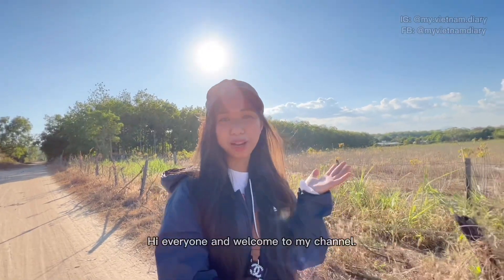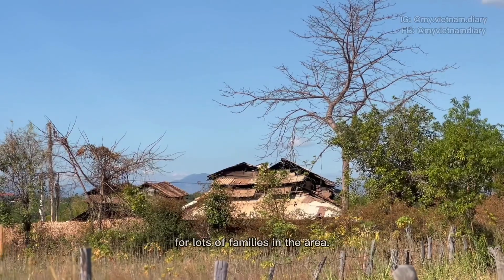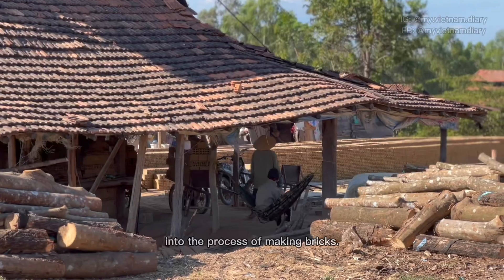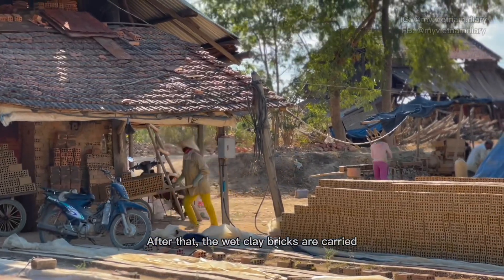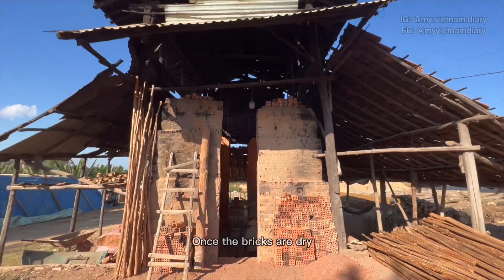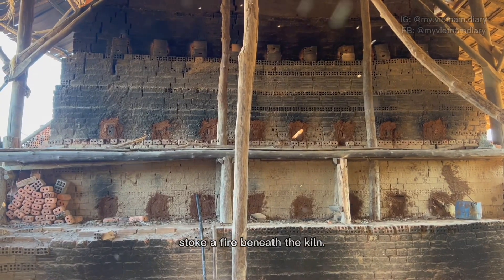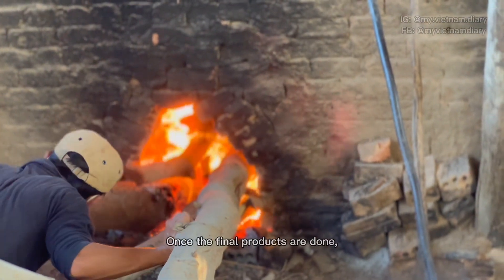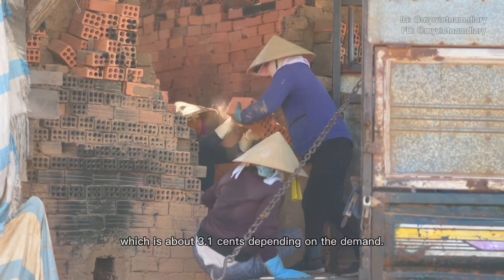Discover the MAGIC of Brick Making in Vietnam's Central Highlands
This video will give you a better of understanding about the traditional brick making process in Vietnam, especially in Kon Tum, Central Highlands of Vietnam.